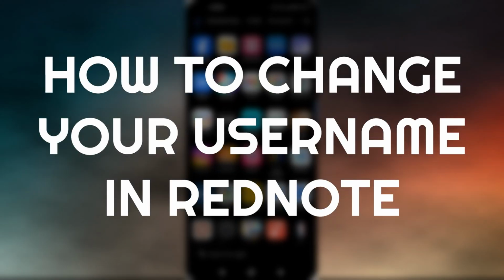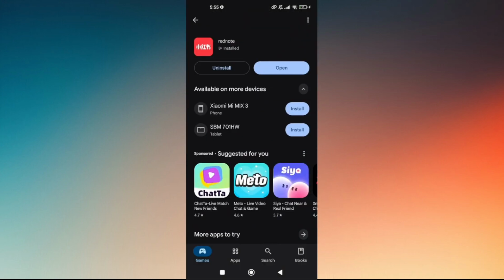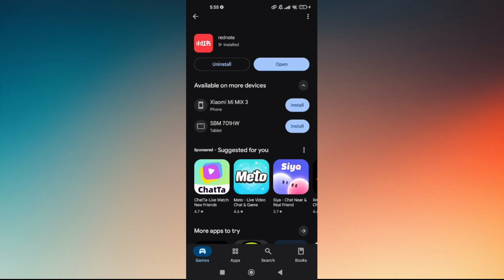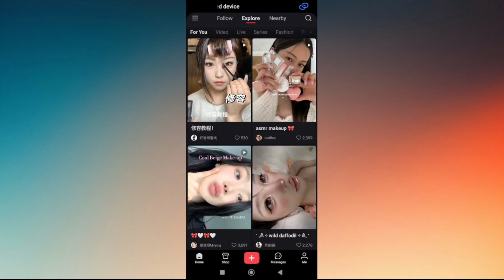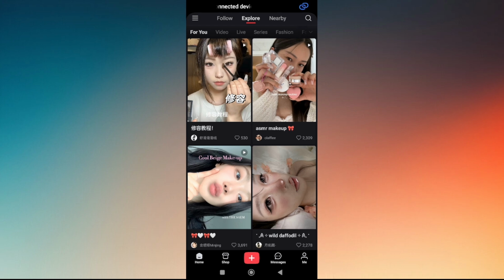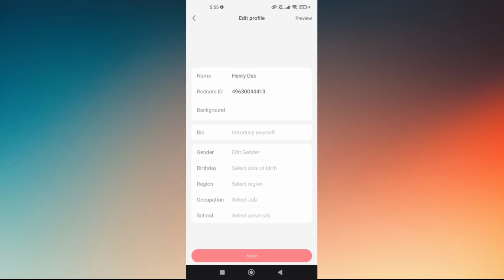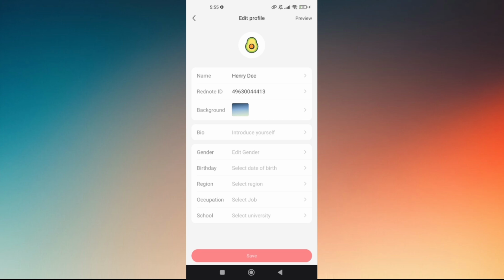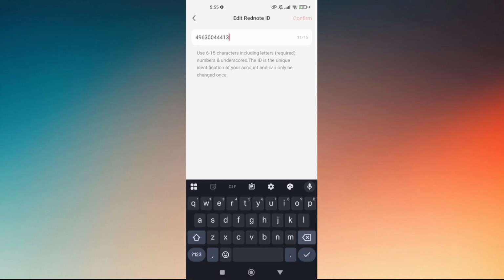HOW TO CHANGE YOUR USERNAME IN REDNOTE 2026! (FULL GUIDE)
In this video, I am going to show you how to change your username in the RedNote app.Learn how to update your profile name and make your RedNote account personal.Quick and easy way to manage your RedNote account settings.

0:00 INTRO
0:05 TUTORIAL